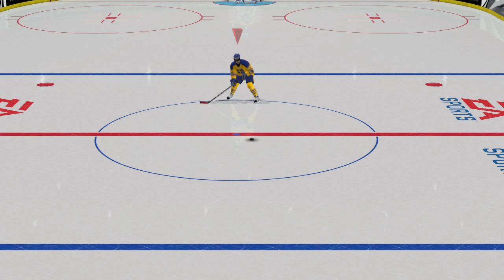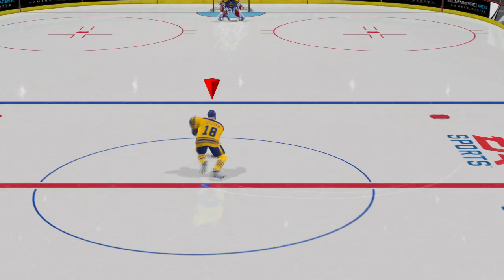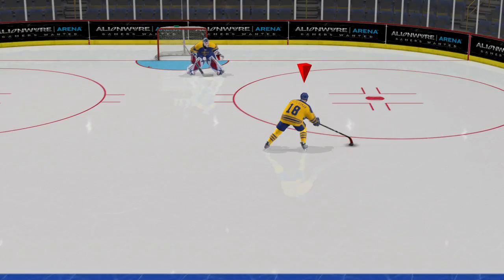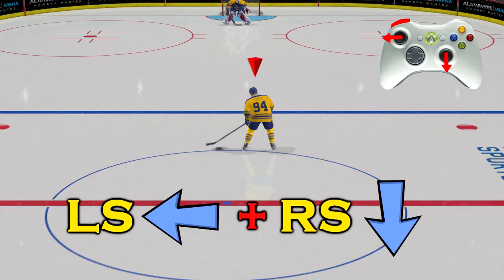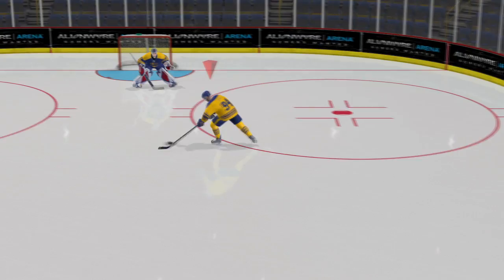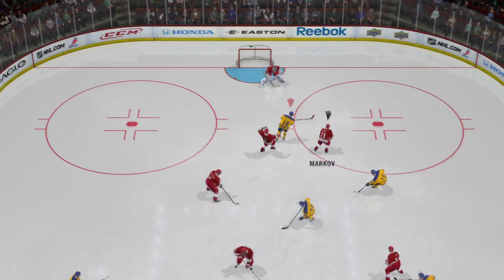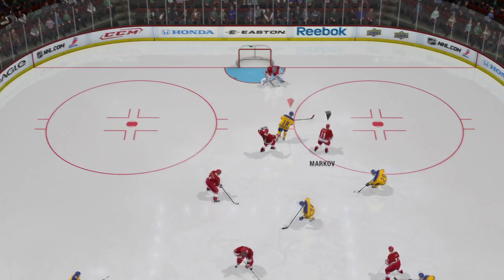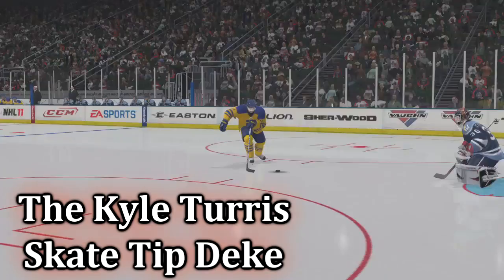NHL 11: Quick Tips Ep. 5 - Kyle Turris Skate Tip Deke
Here Superbman shows us one of the harder dekes to preform in NHL 11: The Kyle Turris Tip Deke. Enjoy!